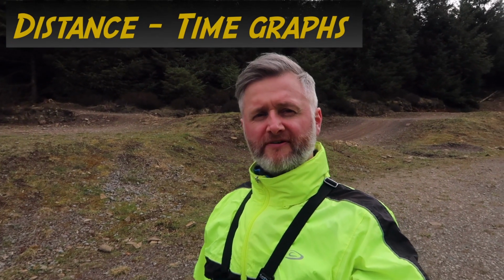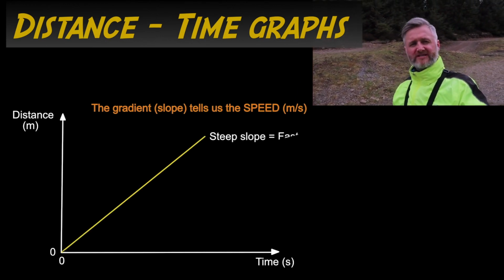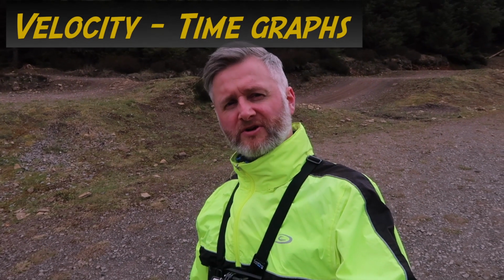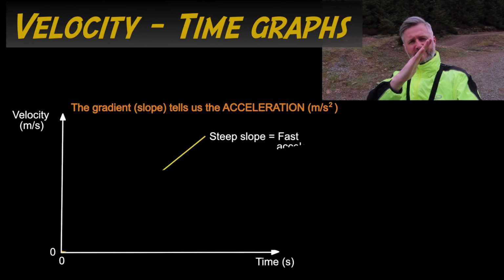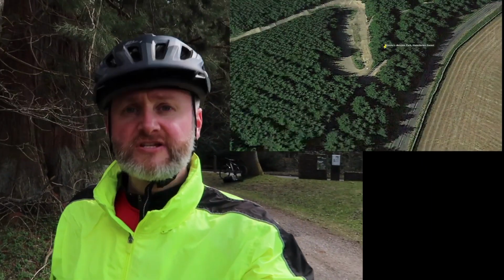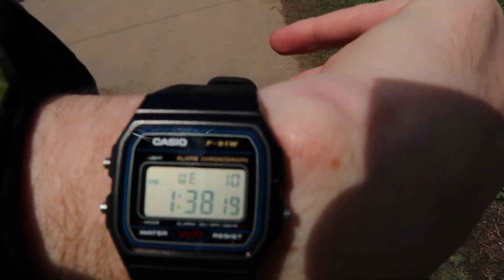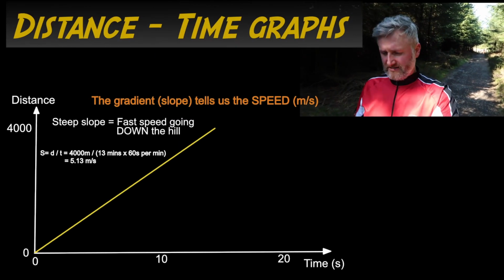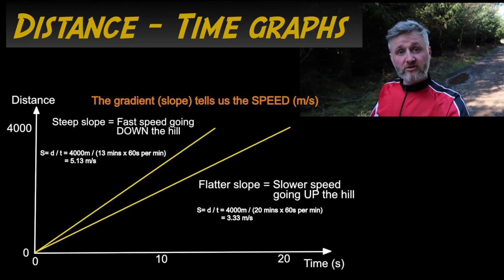Speed, D-T graphs & V-T graphs (SP1b)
LESSON LINKS:
SP1b Distance/time graphs Pearson textbook (Edexcel)
P9.1 Speed and distance-time graphs (AQA)
P9.4 Analysing motion graphs (AQA)

Learn how to calculate speed, plot distance-time graphs, and plot velocity-time graphs for real life journeys.

Physics explained in an easy to understand way to help you pass your physics exams, or just satisfy your curiosity about science.

PLAYLIST LINKS